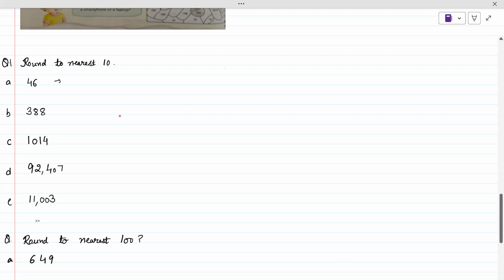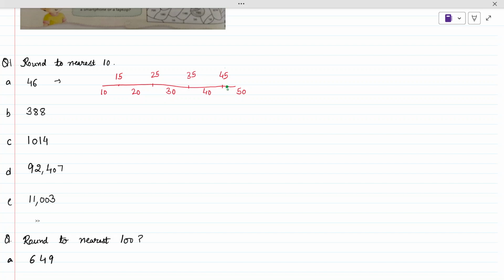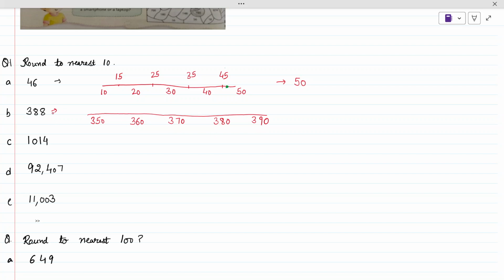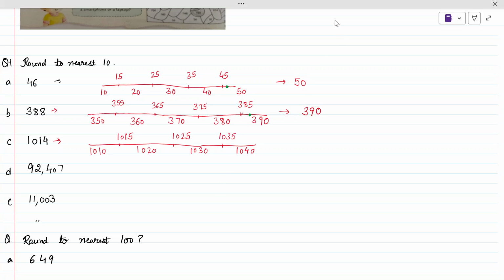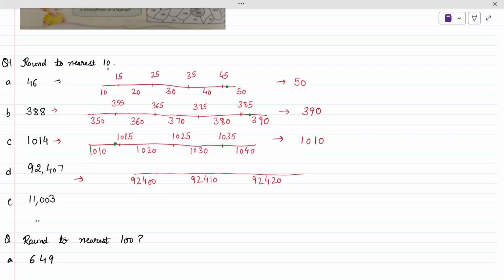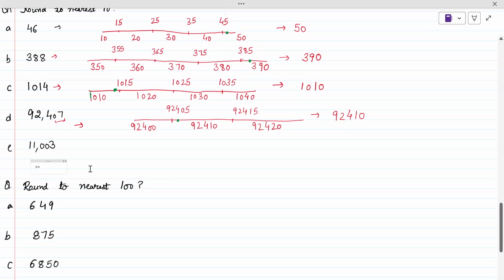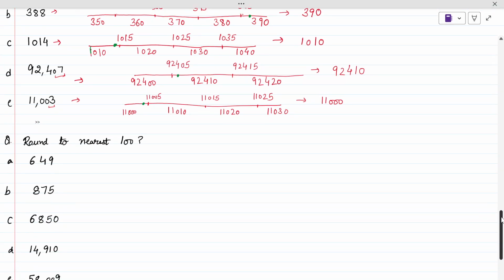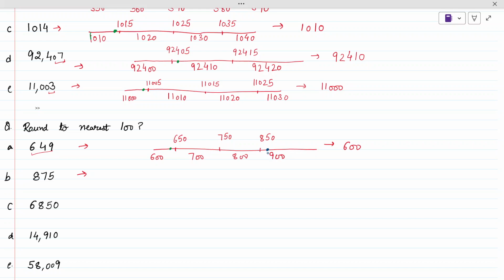Class 5 Math| New Enjoying Mathematics|Ch-1 Place Value, Ex -1C Part 1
Topics Covered -This video explains the concept of rounding numbers to the nearest multiples of 10, 100, and 1000 as part of Ch-1 New Enjoying Mathematics. It is Part 1 of Ex-1C. The following video will cover the rest of the exercise.

Books considered -CBSE Oxford New Enjoying Mathematics